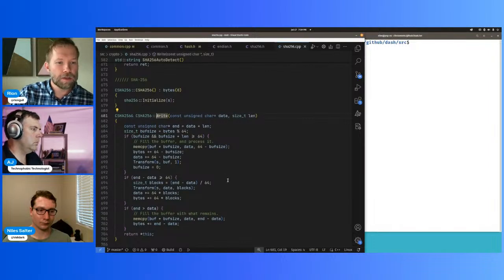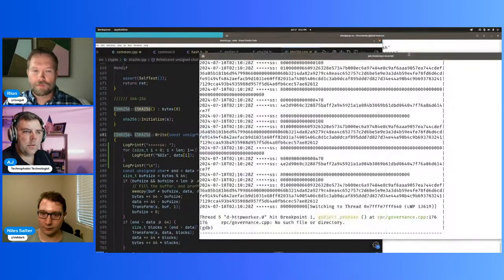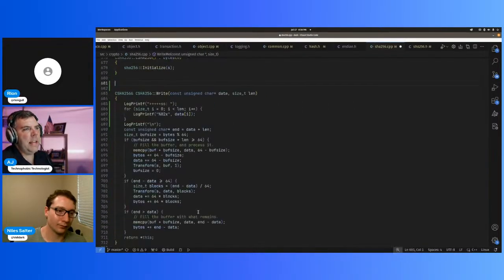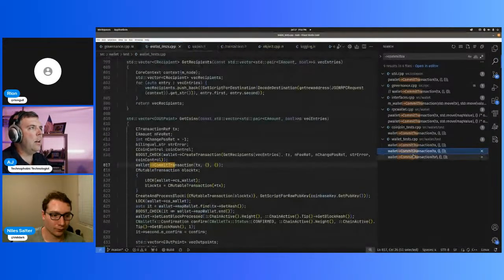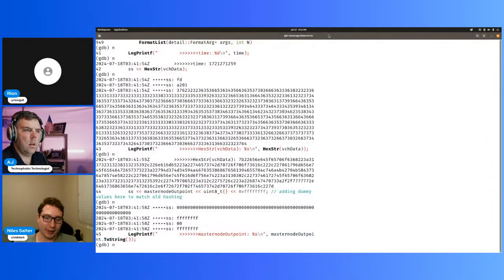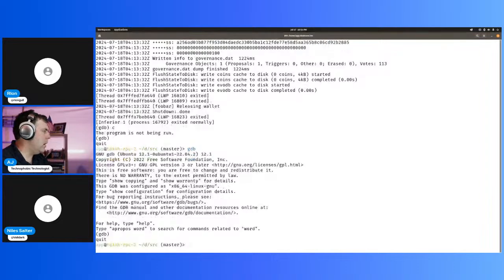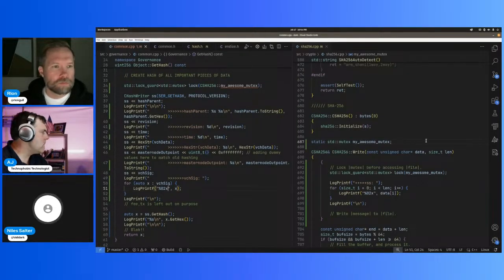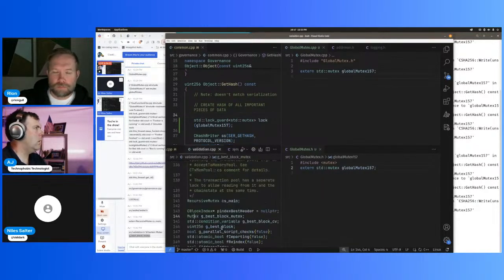Creating Dash Proposals from Webapps - Part 3